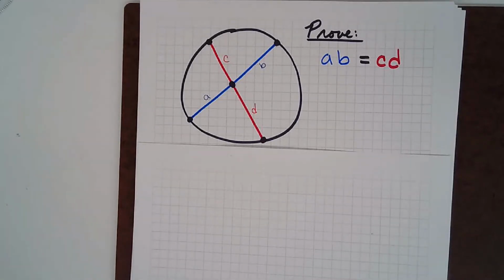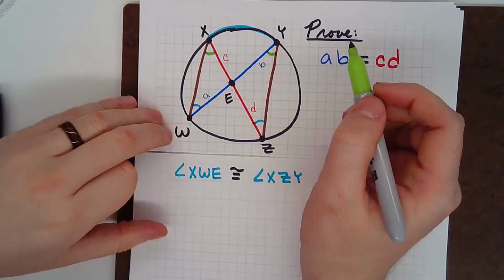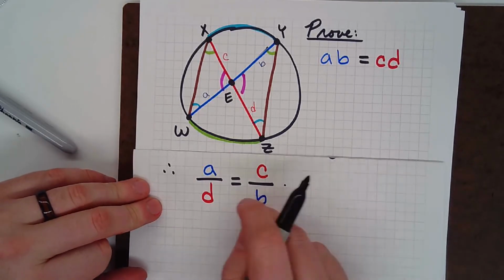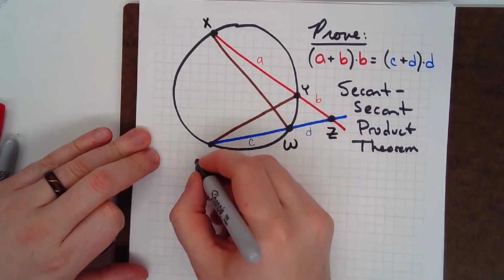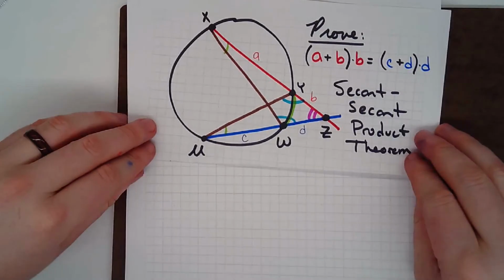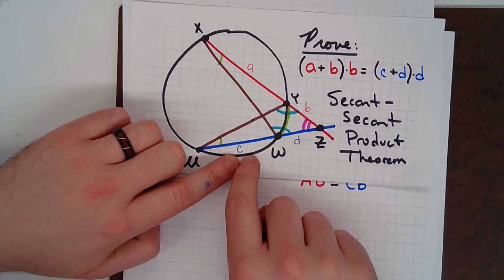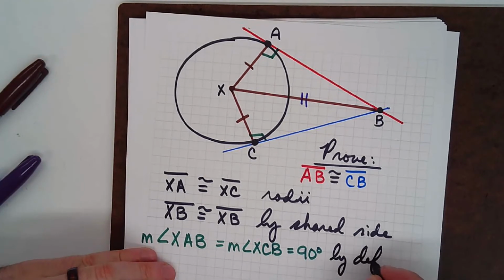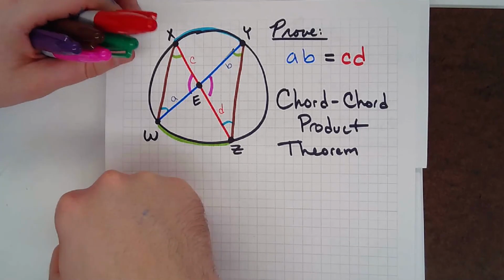15-4 Chord-Chord, Secant-Secant, and Tangent-Tangent Proofs